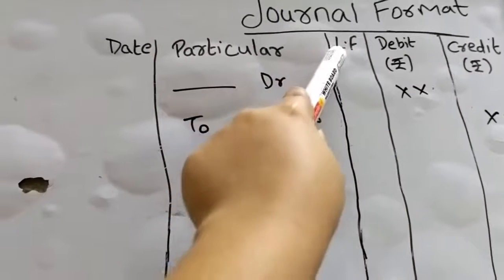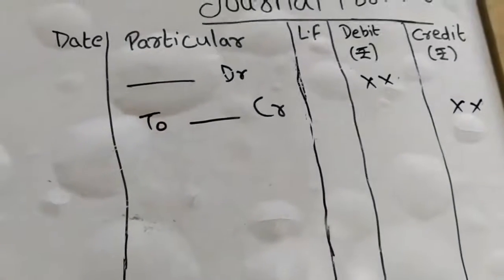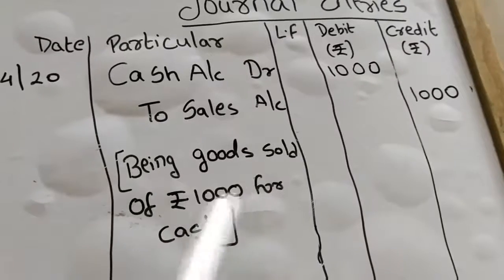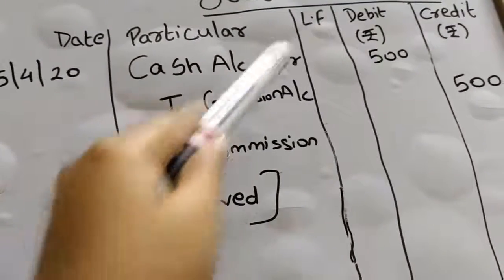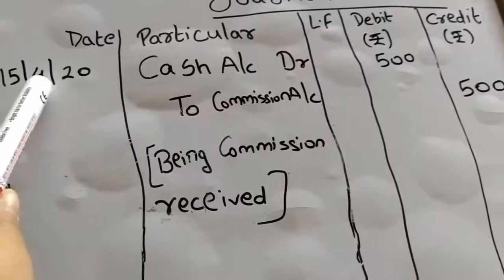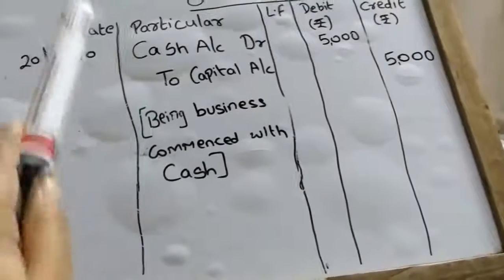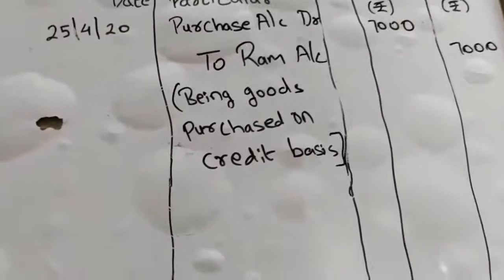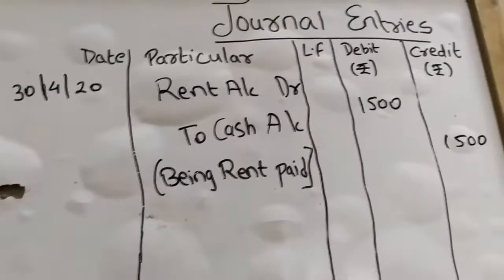Journal Entries Part 1 /Book-keeping and Accountancy /Format of Journal /Application of Golden rules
This video will help you to understand the basic journal entries in simplest way possible by the application of 3 Golden rules of Accounts . It will also help you to understand how the rules of accounts work .